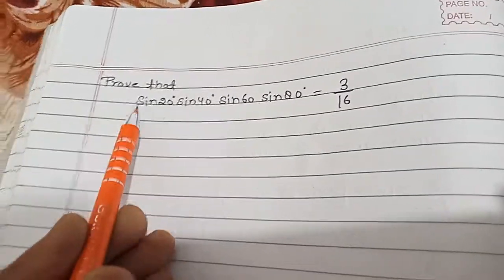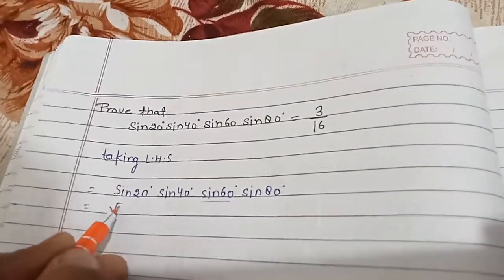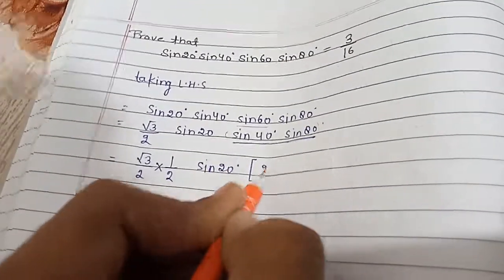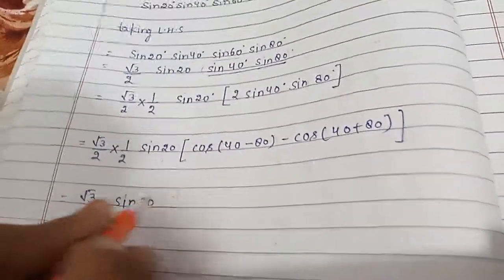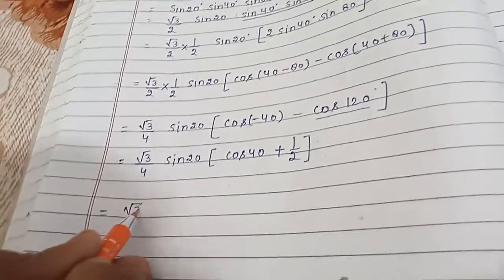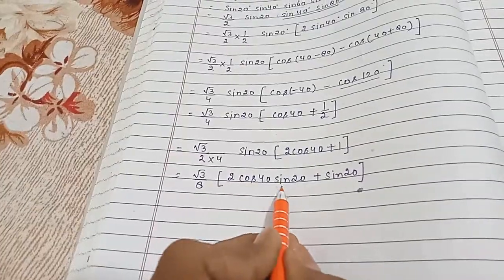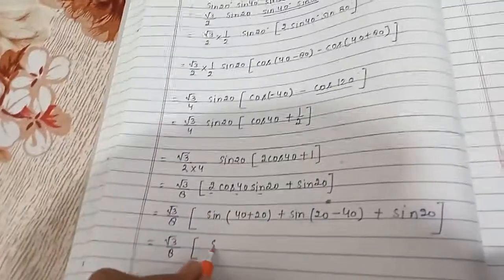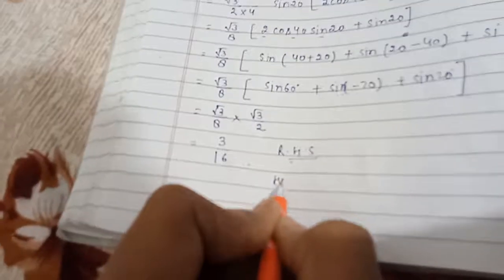Sin20Sin40Sin60Sin80 important trigonometry question for board and other exams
Thank you friends for your love